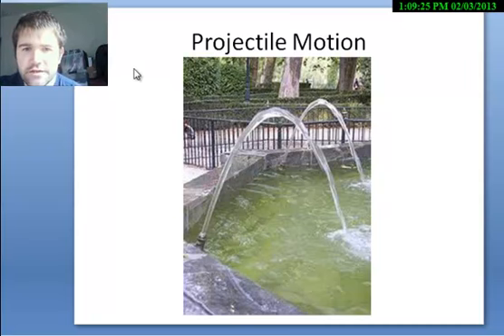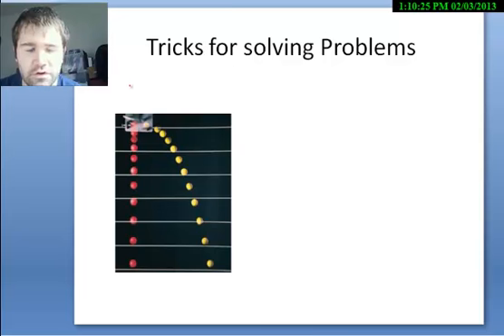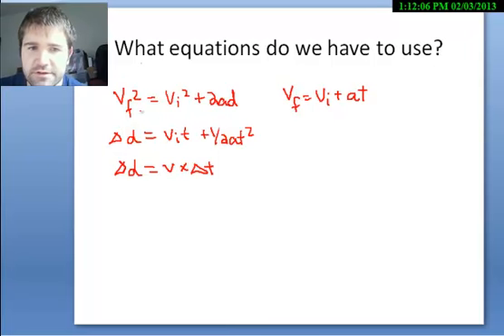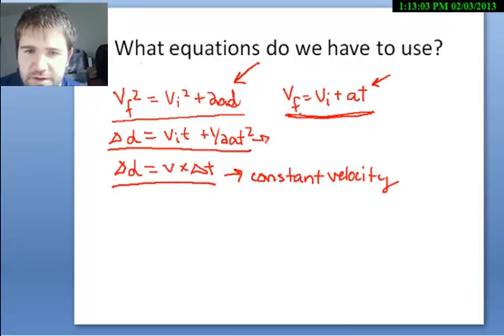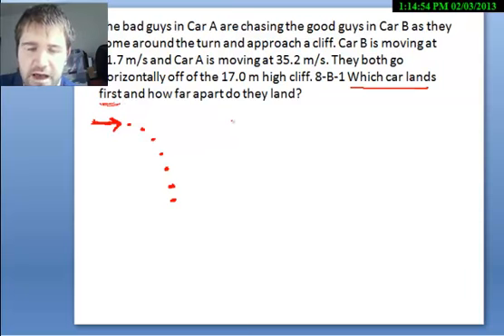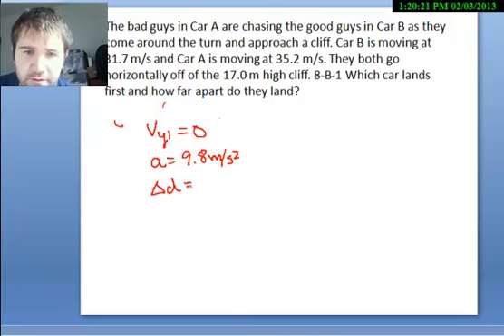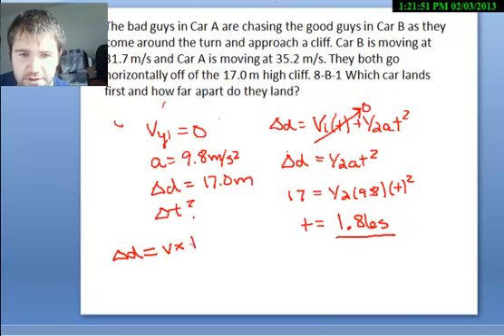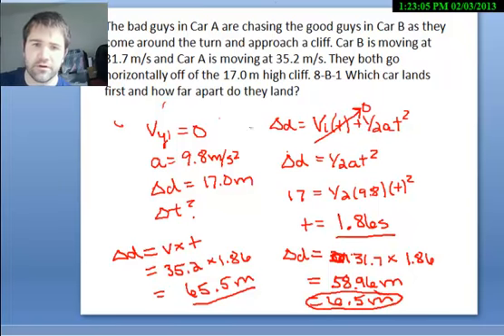Projectile Motion 1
introduction to projectiles, horizontally launched projectiles